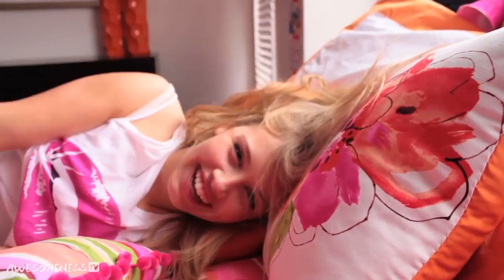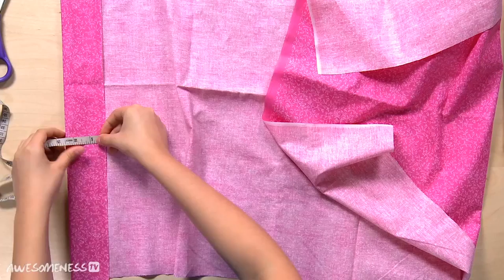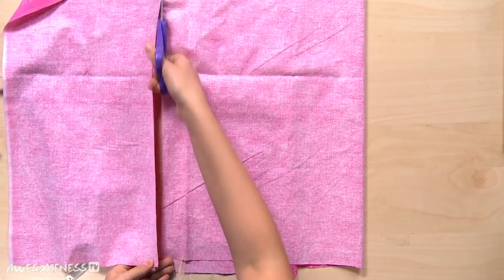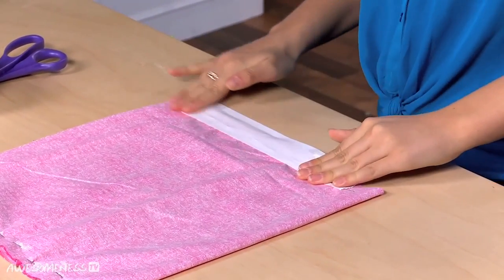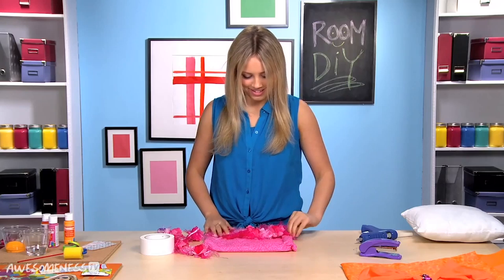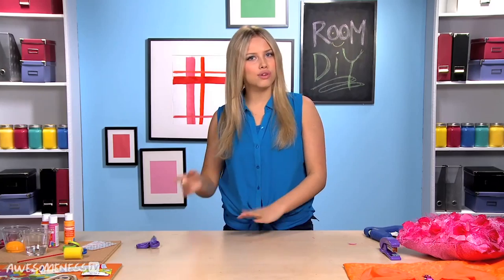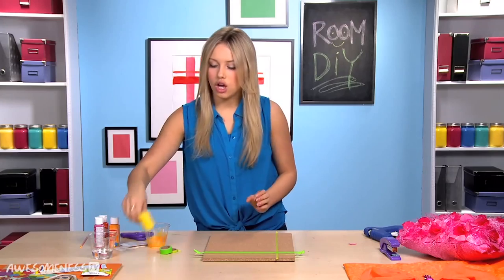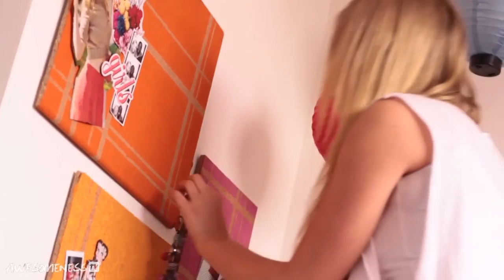How to Decorate Your Room: Make Pillows! - 2 DIY For Ep 23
This week Gracie Dzienny decides to do another room DIY, and you get to see a little room tour! She spruces up her bed with new no-sew pillows and fills up her blank walls with some cool colorful cork boards! All she does is paint them and they look like works of art! Oh! And I want to see your DIY inspiration! Send me your photos on Instagram OR Pinterest to the hash tag 2DIYFor and maybe I'll use that photo as inspiration for my next DIY project! Can't wait to see your pics! Bye!

→ AWESOMENESSTV ←

→ AWESOMENESSTV SHOWS ←

→ AWESOMENESSX SHOWS ←